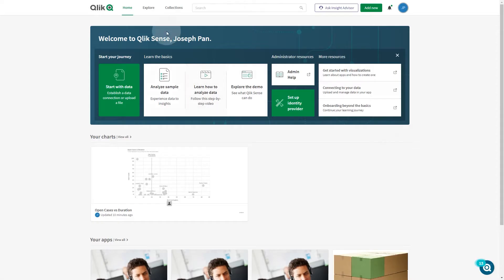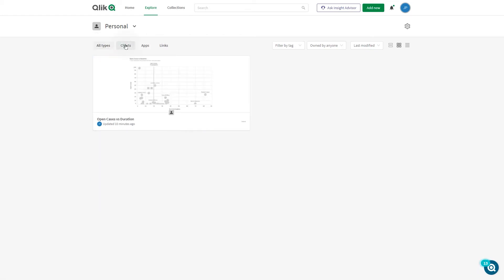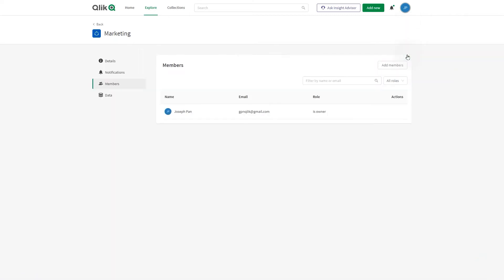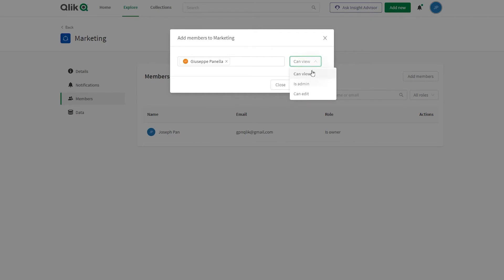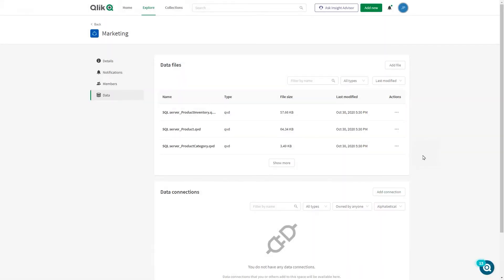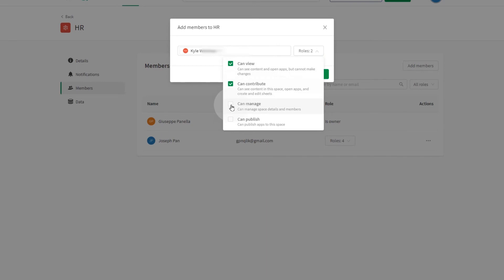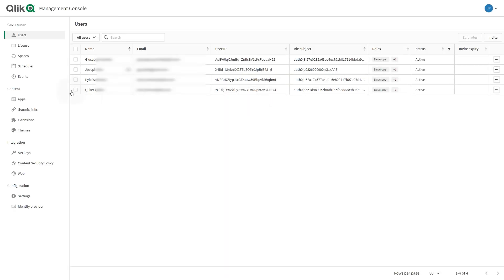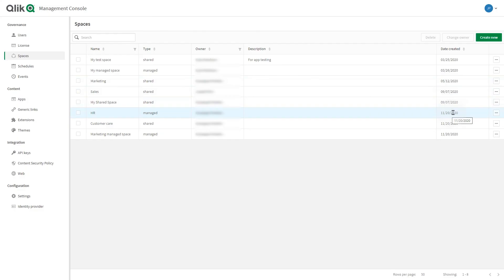Managing spaces in Qlik Sense Enterprise SaaS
This video shows you how to manage spaces in SaaS editions of Qlik Sense. Spaces are sections of the cloud hub used to both:
• Collaboratively develop apps
• Control access to apps.
In SaaS editions of Qlik Sense you have three types of spaces: Personal, Shared, and Managed. Personal spaces for private work, shared spaces for co-development, and managed spaces for strict access control. Permissions define access for space members.